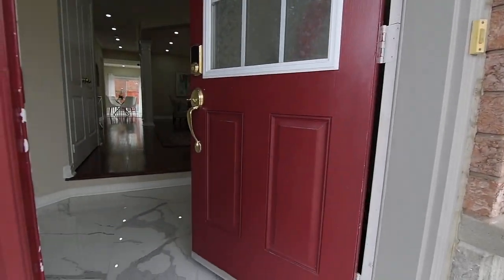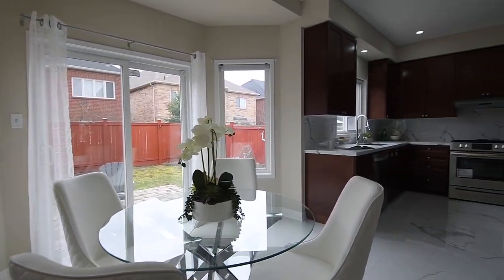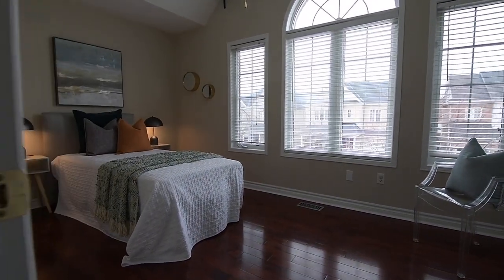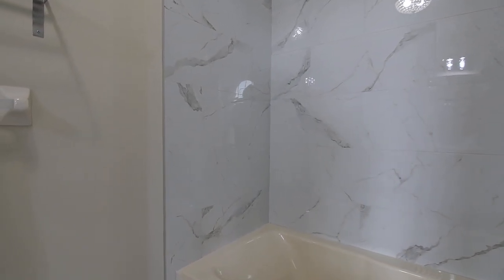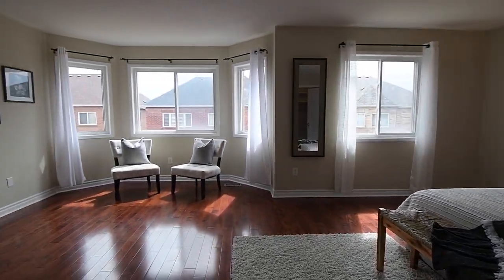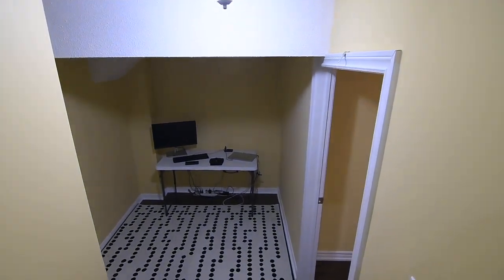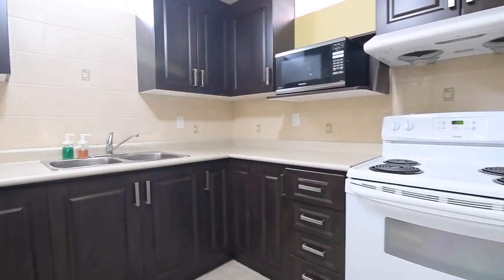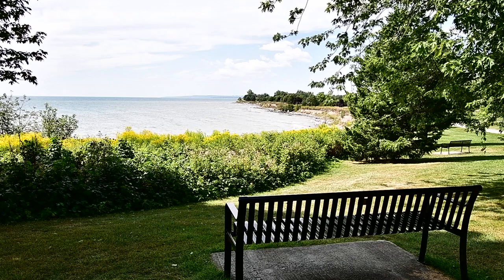5 Coyle Street, Ajax - Open House Video Tour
Welcome to 5 Coyle Street, a beautifully updated 4+1 bedroom brick home with five washrooms situated within a family-minded neighbourhood of Northeast Ajax’s Salem Heights community.

Featuring a double car garage and a nicely sized covered front porch - through a set of double doors is a sunken foyer, and maintaining the open-themed layout of the main level is a half wall with a decor column between it and a den that is also ideal as a home office or a light-filled sitting area. The den is also brightened with pot lighting - which is showcased throughout the level - and its hardwood flooring is also seen in the main hallway, as well as the living, dining, and family rooms.

The living and dining rooms have been elegantly combined, and two classic pillars give these entertaining areas an open flow, while creating a defined separation from the hallway.

Bright, warm, and inviting - the family room has the added coziness of a gas fireplace with a stone-tiled accent surround, and south-facing windows here, as well as in the breakfast area and kitchen, offer backyard views.

Richly hued cabinetry with a classic design bring a warm and welcoming vibe to the kitchen - and are paired beautifully with updated light-coloured quartz counters and back splashes. A stainless steel French door fridge, gas range, dishwasher, and double under mount sink add modern sleekness - and gorgeous upgraded polished tiles finish the floor. A sliding door walk-out extends entertaining to the outdoors during the warm weather months - with the fenced-in backyard featuring a stone patio, landscaped garden beds, and a storage shed.

The polished floor tiles finishing the kitchen area are also showcased in the sunken foyer; in a powder room that has a vanity updated with a quartz counter; and in a sunken laundry room that has a washer, dryer, cabinetry storage, access to the garage, a side door entry, and a secondary staircase to the lower level.

A beautifully stained hardwood staircase carries to the upper level, which showcases hardwood flooring throughout; four spacious bedrooms - all with ensuite washrooms; crystal flush mount light fixtures in the hallway, off of which is a loft space brightened with pot lighting; as well as an exquisite chandelier above the staircase.

The fourth bedroom features a raised ceiling above its Palladian-style window; a ceiling fan; a double closet; and its 4-pc ensuite washroom, as well as the two other ensuites, all feature vanities updated with quartz counters, upgraded light fixtures, and upgraded floor and shower wall tiles.

The third bedroom features pot lighting, a walk-in closet, and three windows along its north wall, and shares with the second bedroom a 4-pc Jack-and-Jill washroom; while the second bedroom itself has a double sized closet with a single door and an upgraded light fixture - these two bedrooms having ample space for sitting or study areas.

Showcasing beautiful crystal light fixtures and a south-facing exposure for exceptional natural and ambient lighting - the generously sized master suite offers a bright, yet relaxing retreat which also features a sitting area along its turret wall; a walk-in closet with double doors; a double door entry; and another walk-in closet off the hall to its ensuite washroom - which showcases ceramic finishes throughout, a wall-to-wall vanity, a soaker tub, and a separate shower area with glass door.

The main staircase to the lower level leads to a landing that is ideal as a hobby or work station, and off this space is a storage closet, as well as a huge storage room. With laminate flooring and pot lighting throughout much of its space, the remainder of this level is well-suited as an in-law suite with its own separate entrance that features a 3-pc washroom, as well as a very spacious bedroom with a walk-in closet. Its open concept recreation area can easily accommodate spacious living and dining areas; the kitchen features ceramic flooring, with ample cabinetry storage and counter work space; and the staircase leads to the main level laundry room, which has a separate side door entry into the home.

This home is minutes to the restaurants and boutique shops within historic Pickering Village, and enjoys proximity to many of Ajax’s exceptional amenities - such as indoor and outdoor sports and fitness facilities, recreational and community centres, the Durham Centre Shopping Mall, Lakeridge Health Ajax Pickering Hospital, the GO Station, as well as quick access to Hwy 401 - and Ajax’s beautiful Waterfront Park with its over seven kilometres of trails along Lake Ontario is also a short drive away.